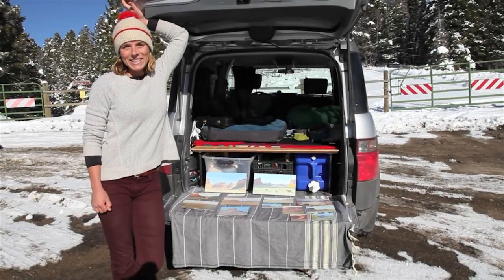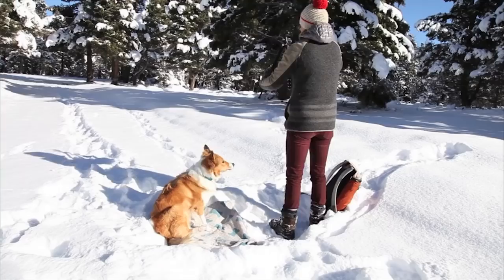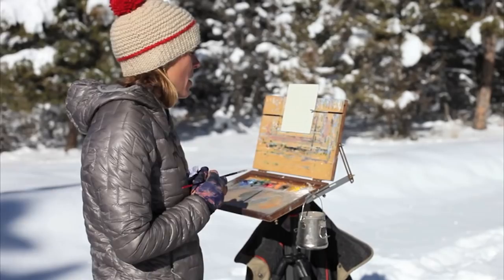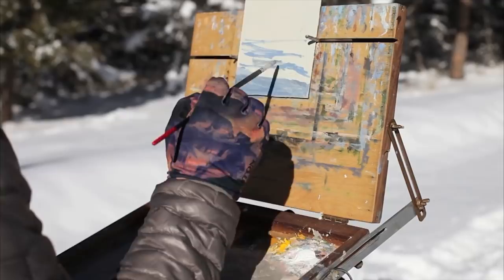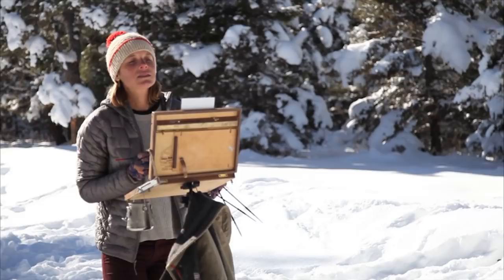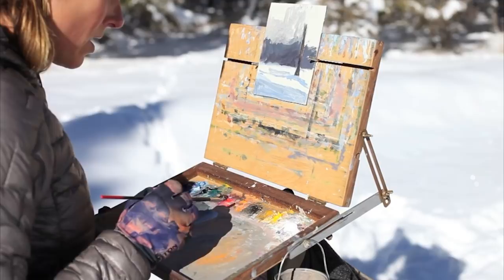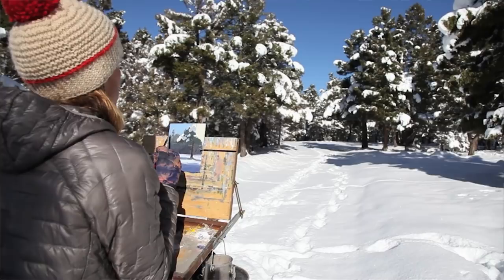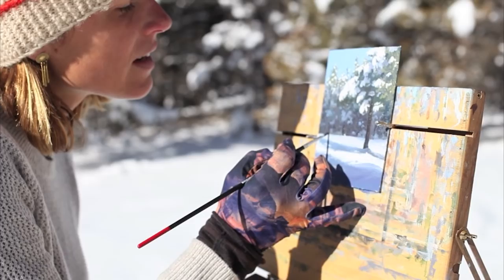Artist HQ: Emilie Lee, Putting Art Into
Meet Emilie Lee, intrepid artist and wanderlust painter. She has walked away from big city life in New York City to embark on an artful life on the road -- ArtLife meets VanLife.